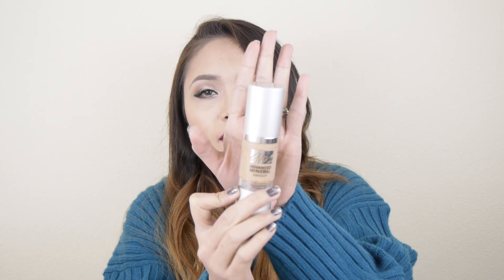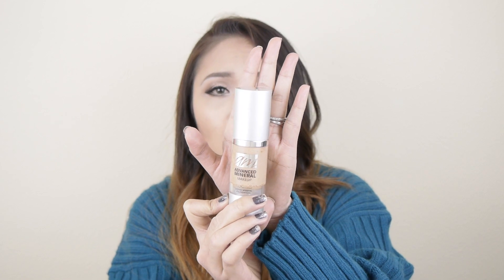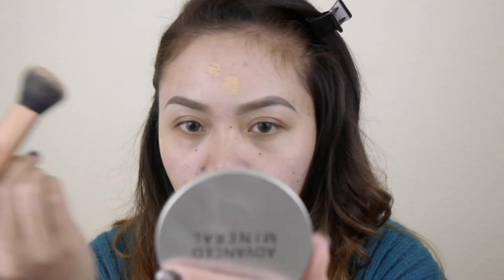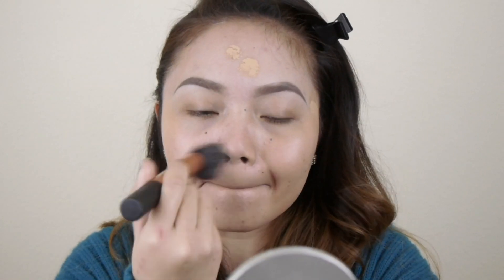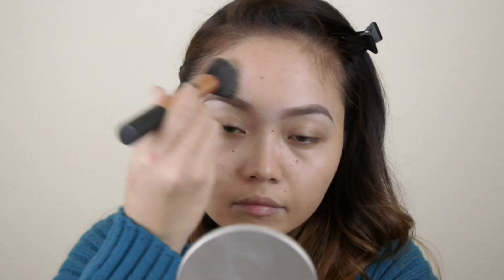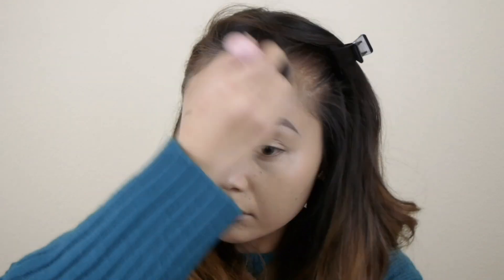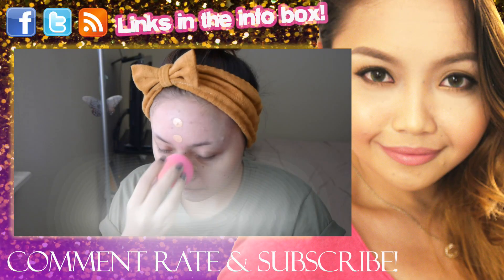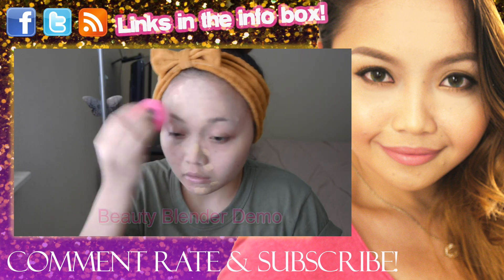Advanced Mineral Makeup: All Natural & Cruelty Free - maricarljanah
Who doesn't love all natural, vegan, and cruelty free makeup!?